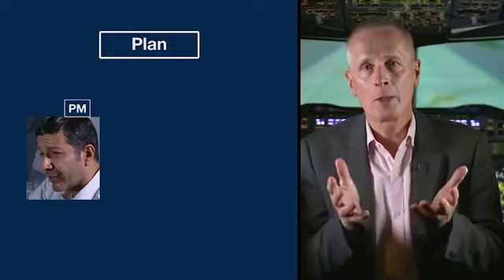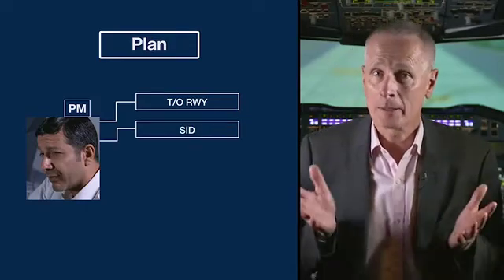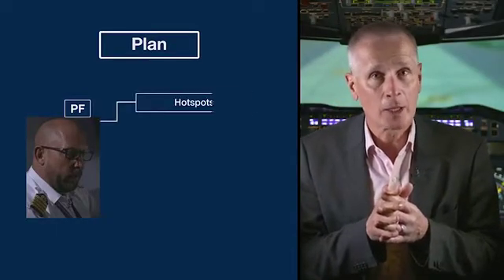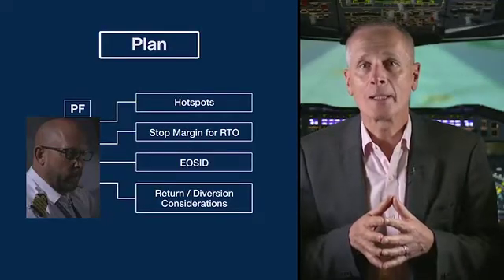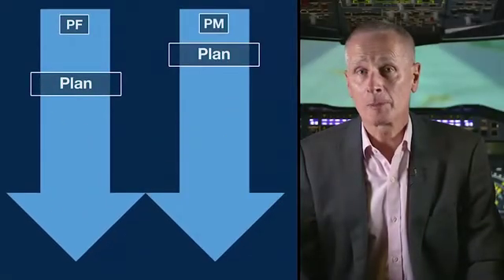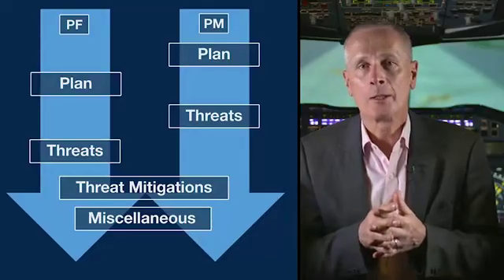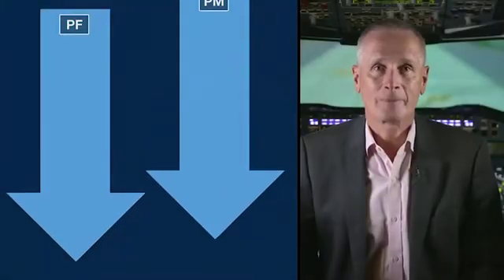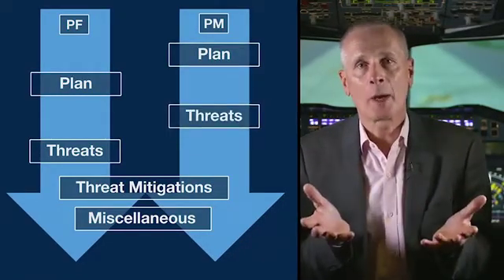Airbus A320, A330 Departure Briefing | Arrival Briefing, Approach Briefing | Flight crew briefings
Airbus A320, A330; Airbus Departure Briefing | Airbus Arrival Briefing, Airbus Approach Briefing | Flight crew briefings

How to conduct a Briefing on Airbus